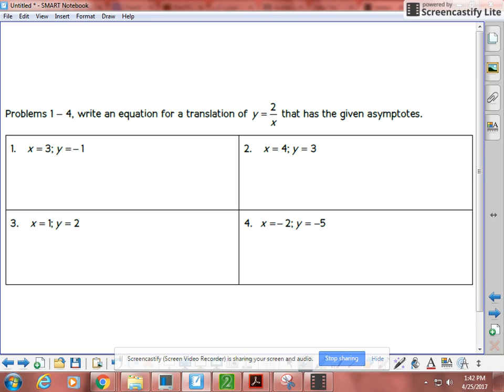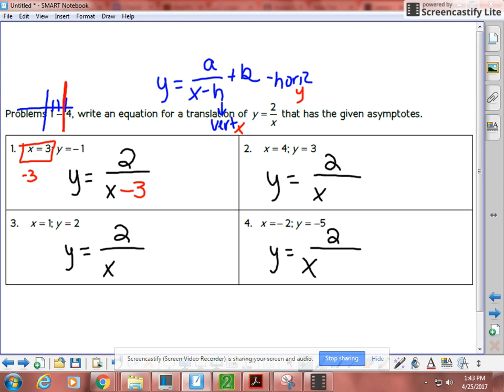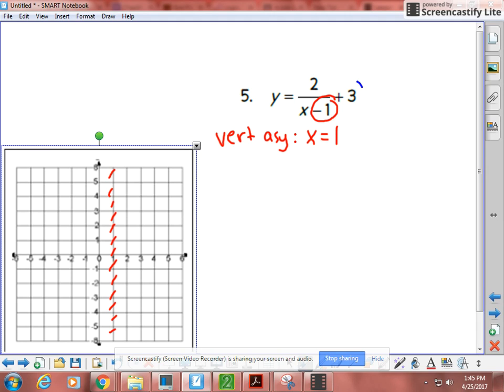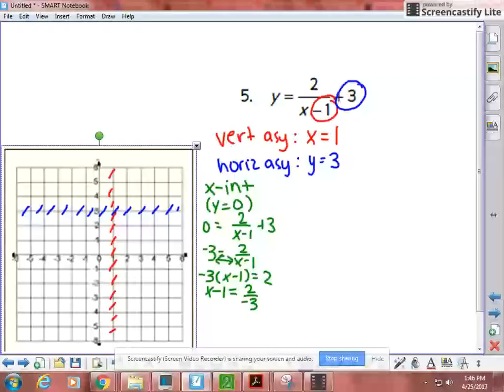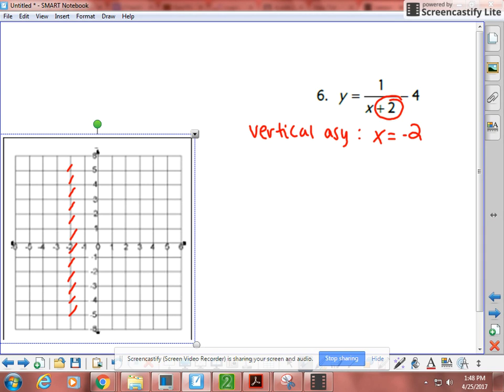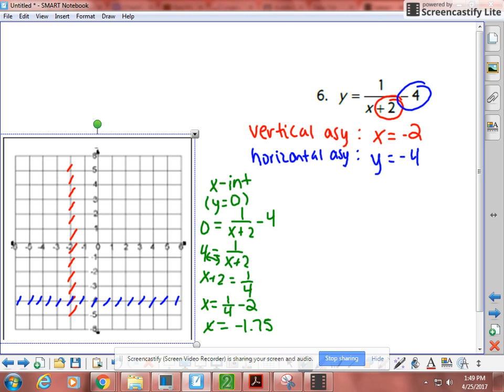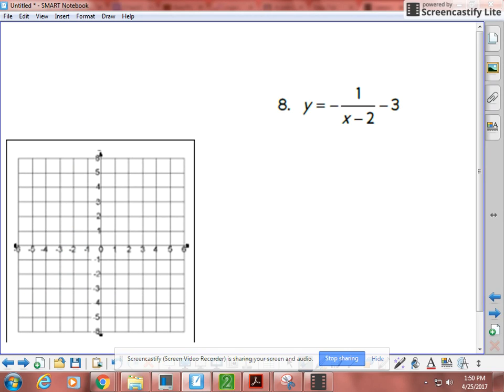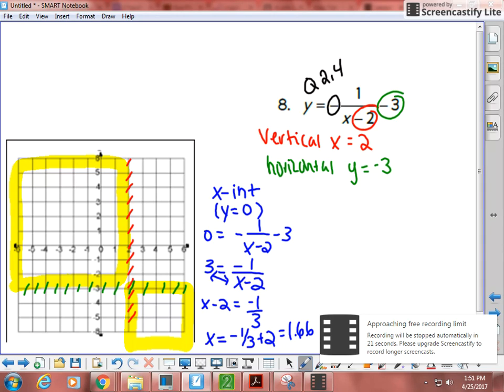Lesson 2 Homework 1-8